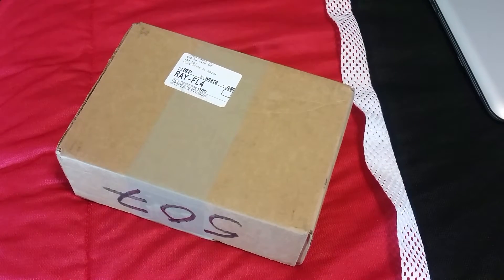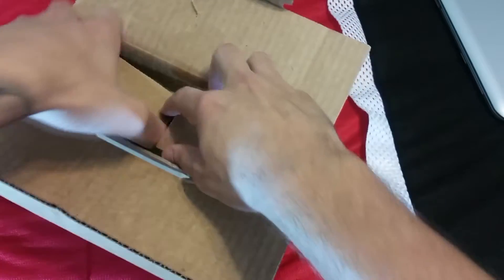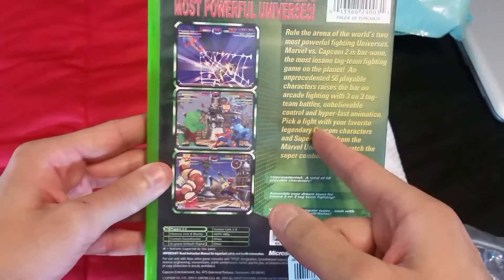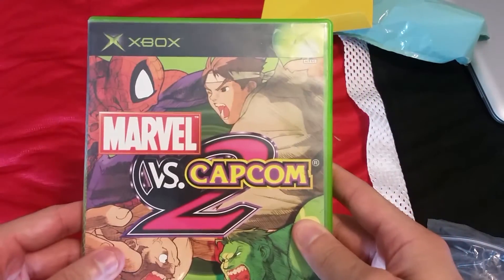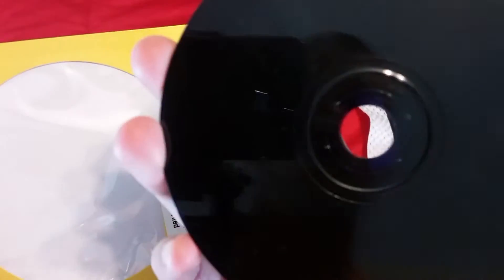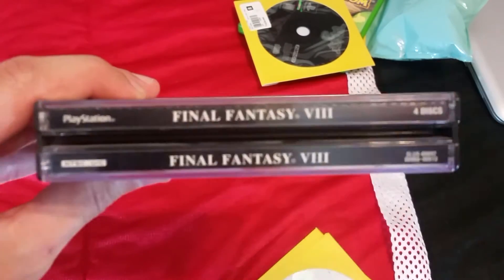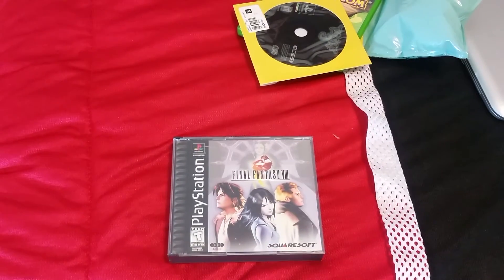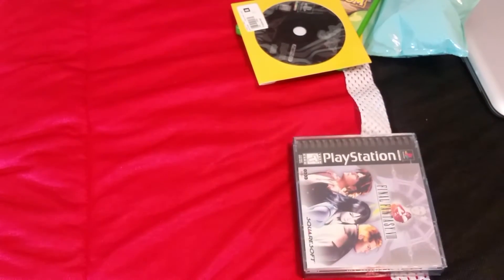Gamestop Retro Video Game Haul Unboxing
Hey guys! Today we're taking a look at another retro video game haul from Gamestop! I got such a great deal on these games. Getting Marvel vs Capcom 2, Tekken 3, & Final Fantasy VIII for only $25 is insane!

Also don't forget to check out Retro Game Treasure to get yourself retro video games every month!